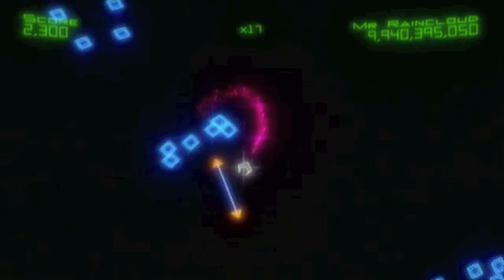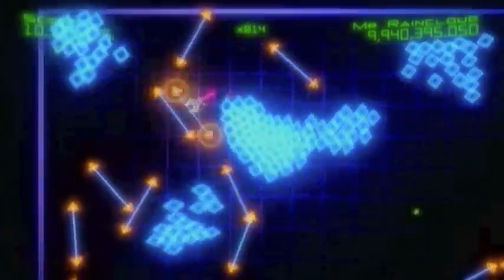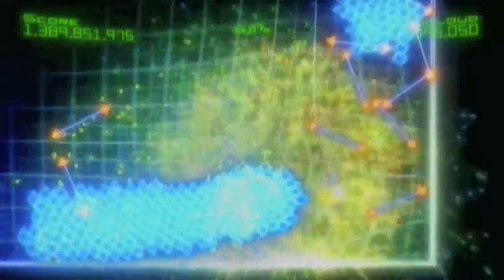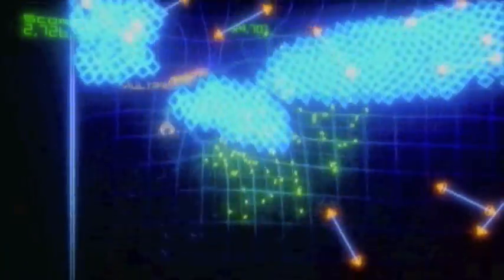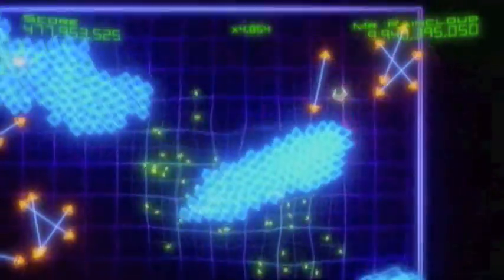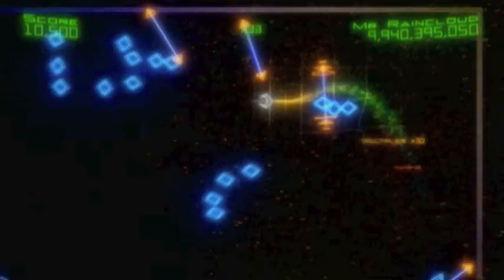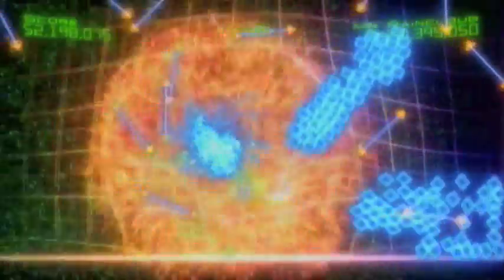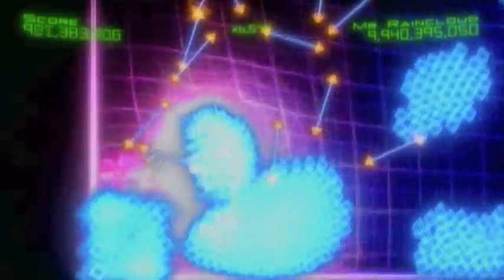Hello to New Subscribers and Channel Update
Just a brief video to say hello to all the people that have found my channel through my Pacifism high score, and to confirm that the channel is still active despite the current absence of videos. And some decent Pacifism runs to keep the screen occupied.

Angelo Badalamenti - Night Bells
Yoko Kanno - Scatcat
Kawai Kenji - Main Theme (Higurashi)

I don't claim ownership of any of these songs.